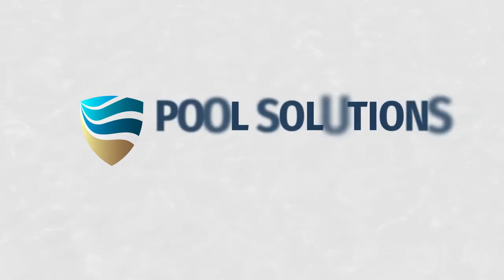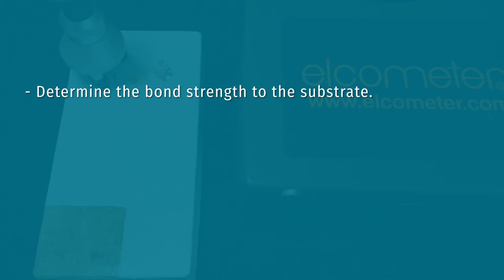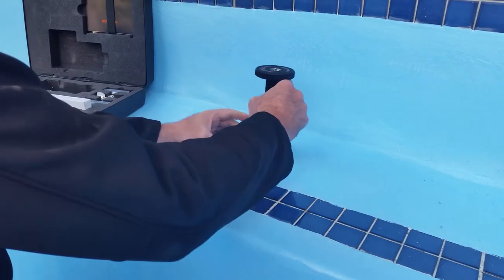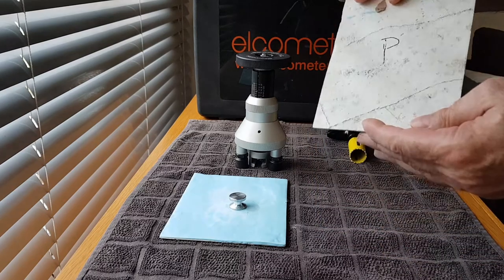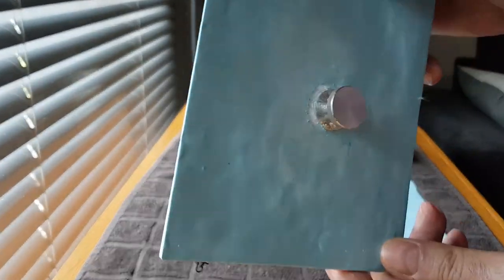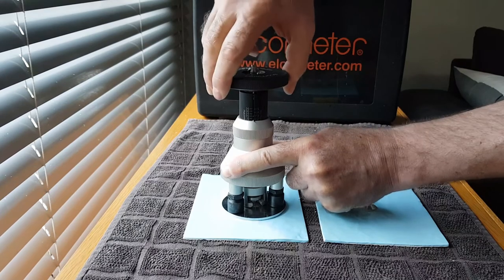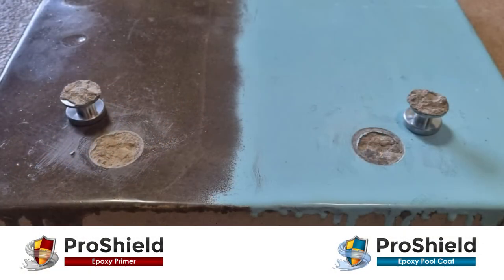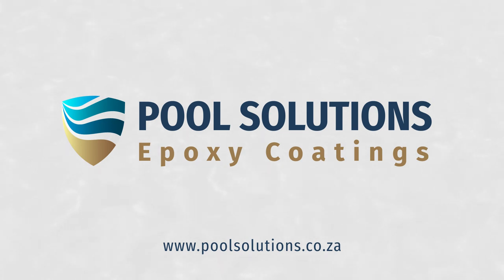Bond-Strength Testing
In this video we test the bond-strength of our 4-layer Epoxy Pool Coat system applied on marbelite and fiberglass

These tests were performed to determine the following:

1.  To confirm the inter-layer bond-strength between layers applied  (24 hours hardening time in-between applications and sanding the hardened layers slightly before over-coating)

2.  The overall bond-strength of the epoxy coating to the substrate.

3.  The bond-strength of a new coating applied on an old coating after 6 years.